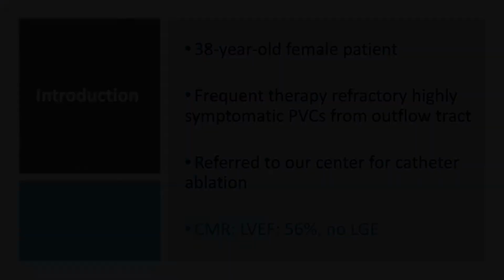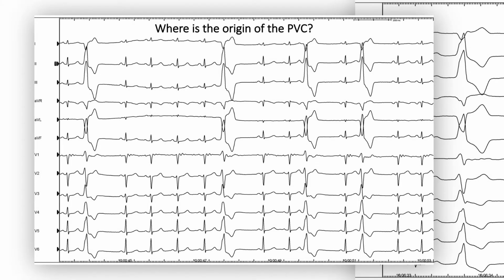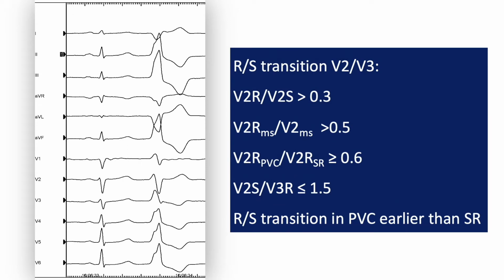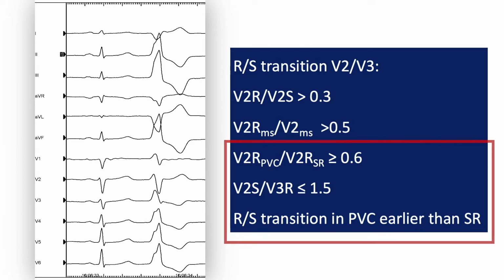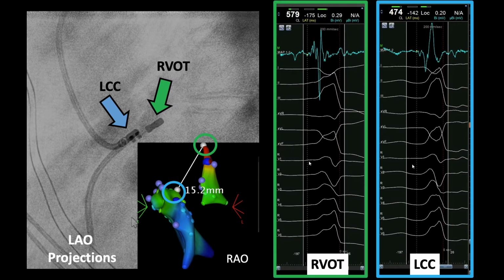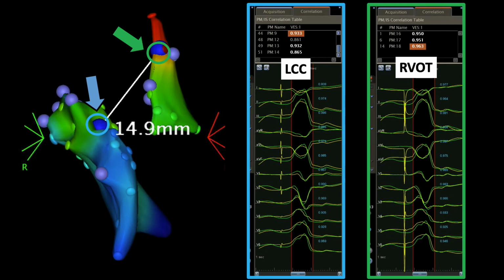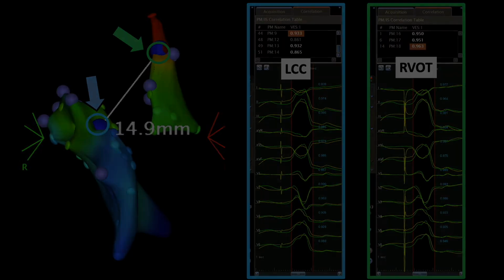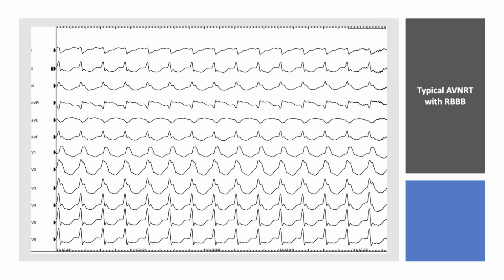Answer to the ECG Exercise Nr. 12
A young woman with frequent PVCs and two induced tachycardias. The baseline ECG showed frequent PVCs, and closer look at the PVC morphology suggests an origin most probably from LVOT (the left coronary cusp). Mapping however, revealed another origin for the PVC.